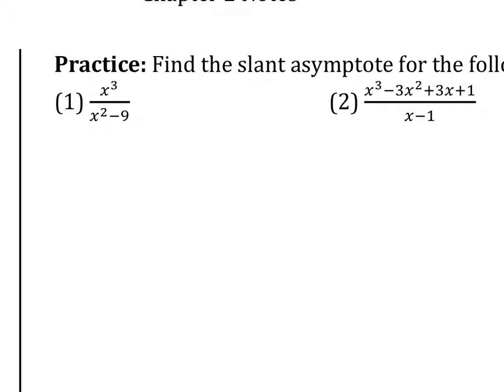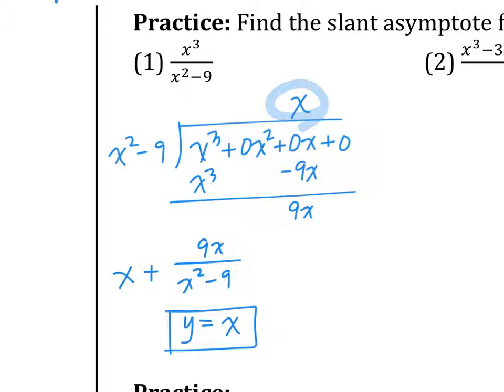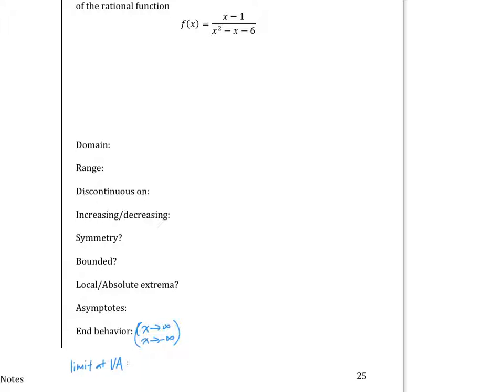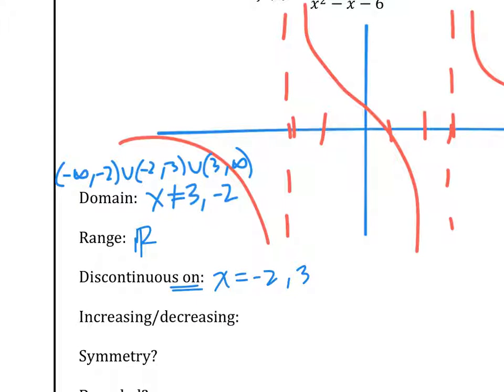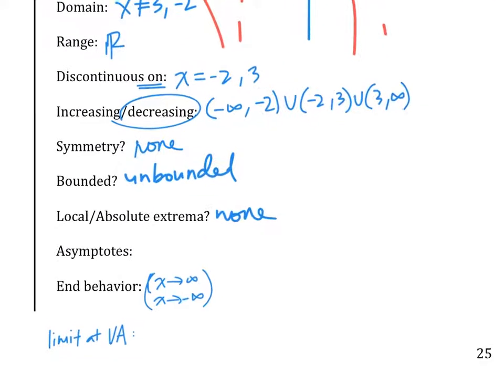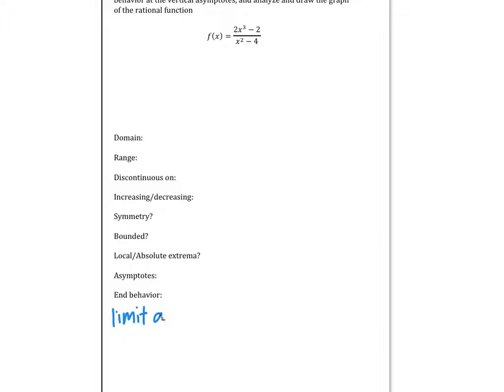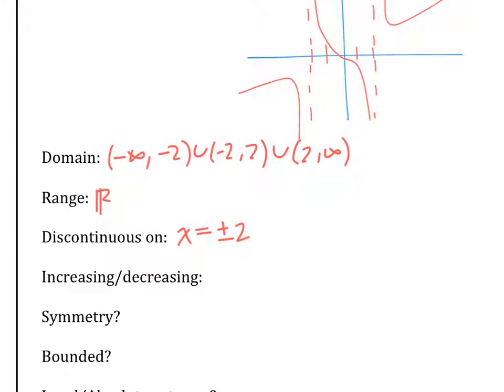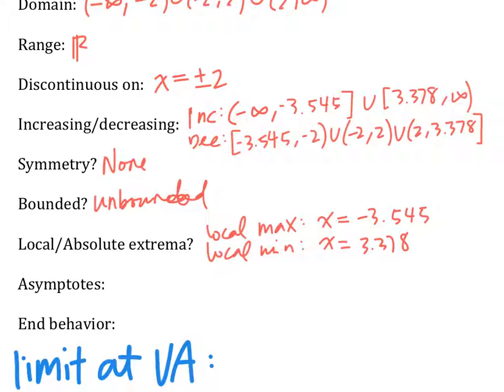Honors Pre-calc - Ch.2.6 (part 2)